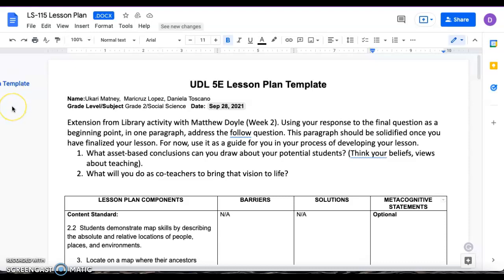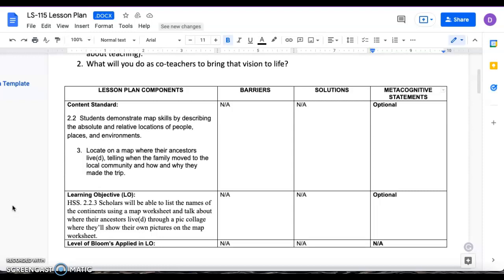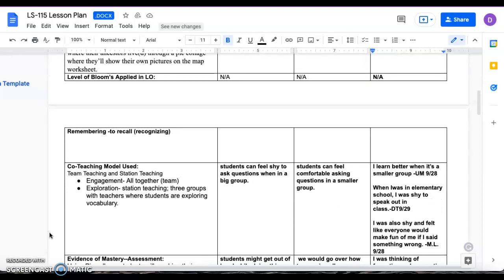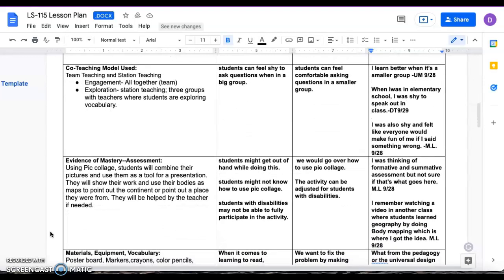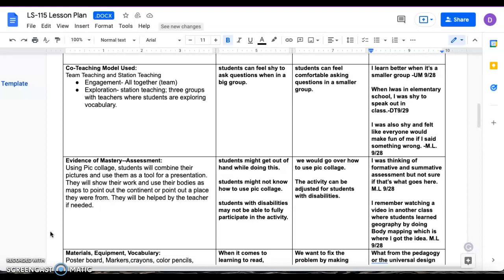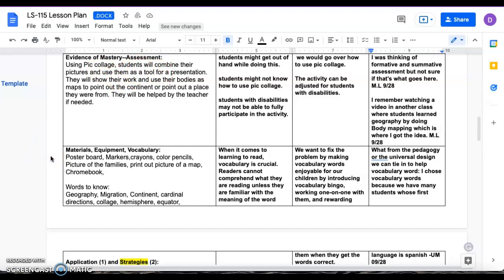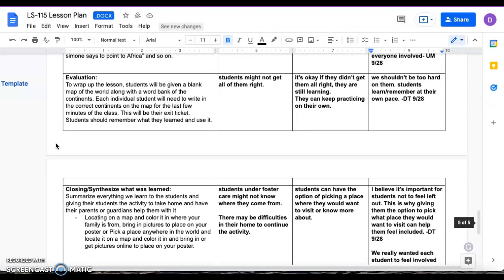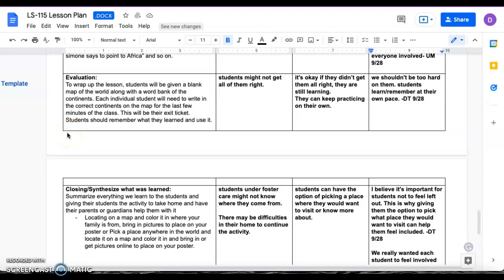LS 115-03 Daniela Toscano POD B Grade 2A 5E lesson plan